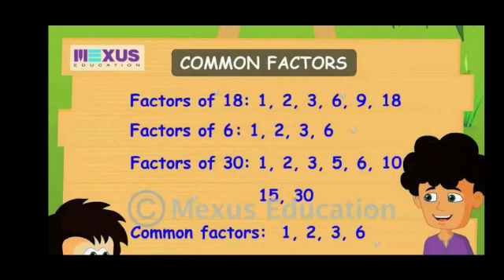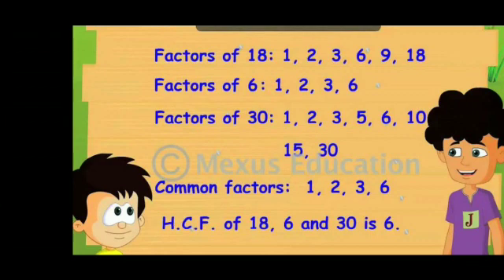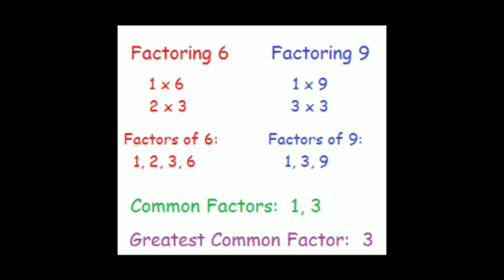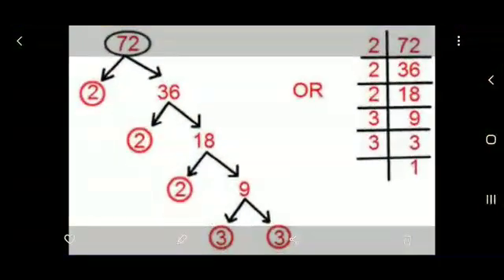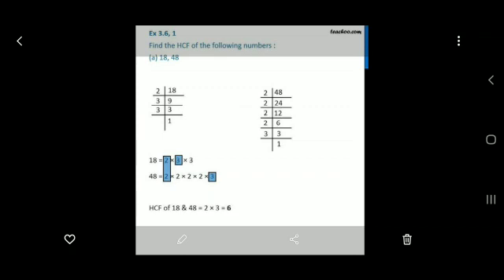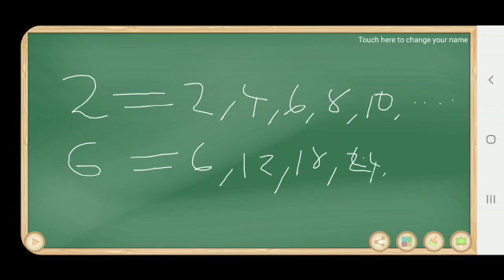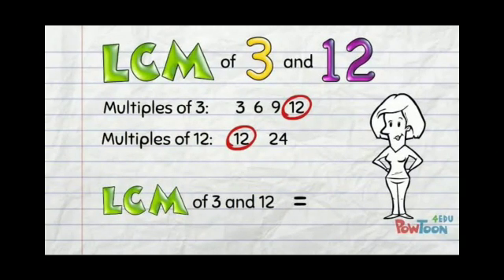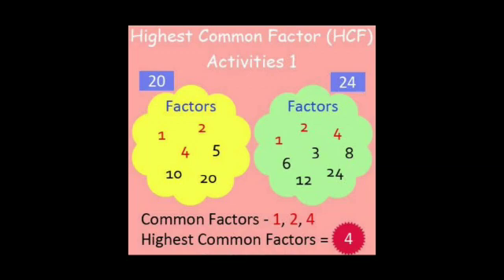VI standard : chapter Playing with numbers PART8